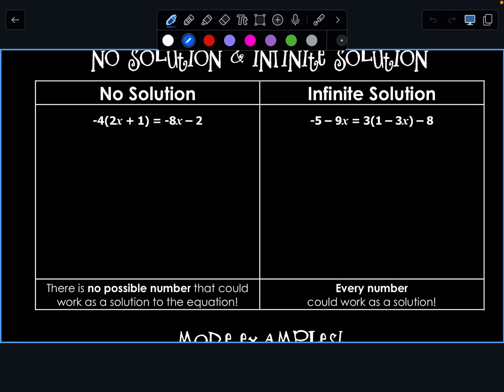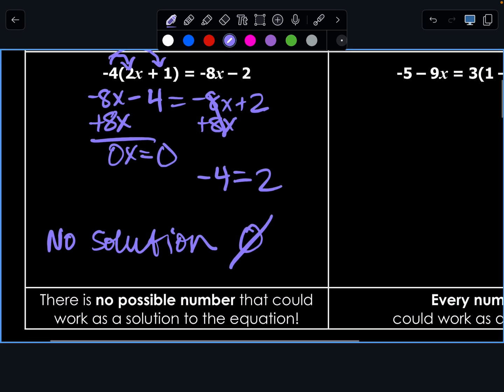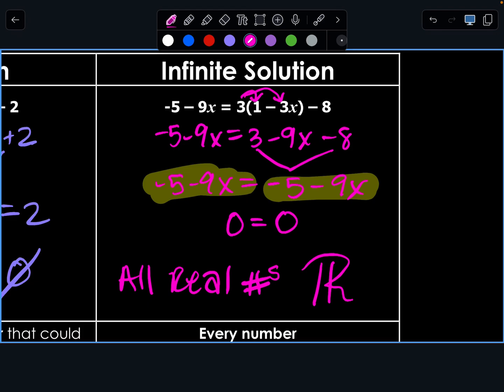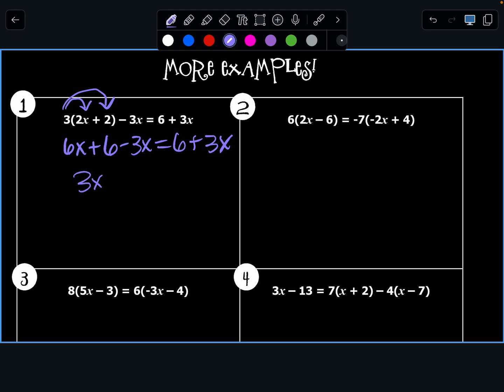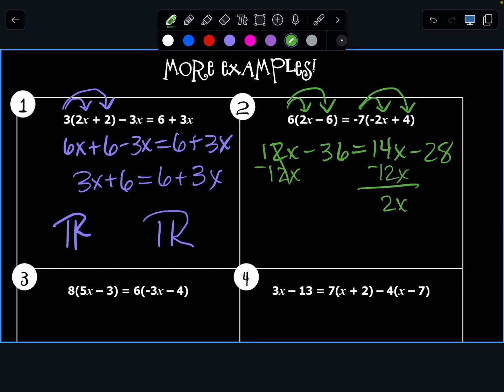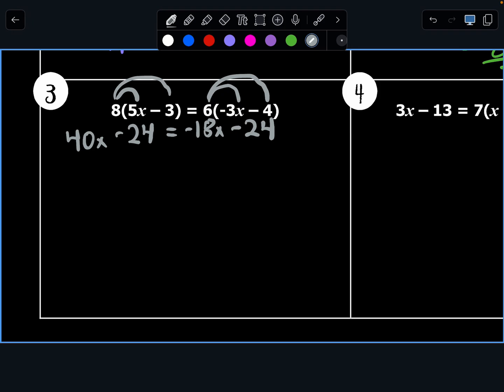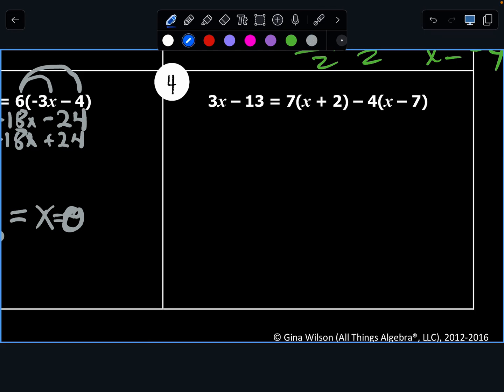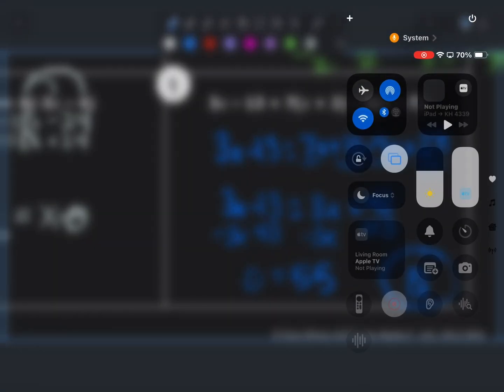No Solution/Infinite Solution Cases